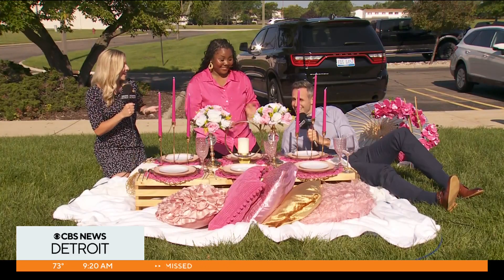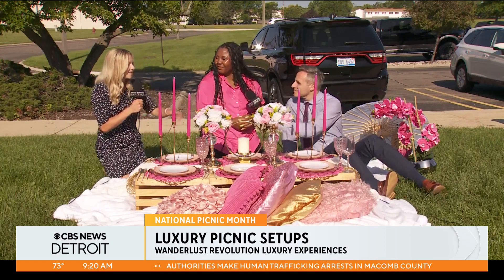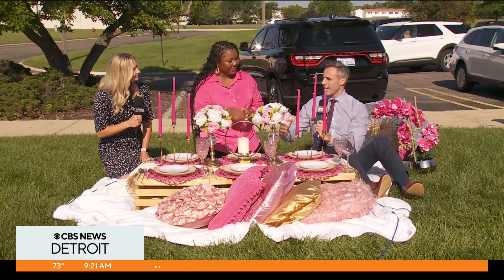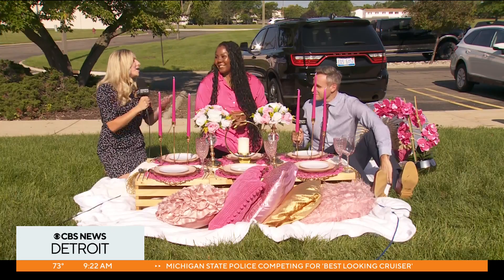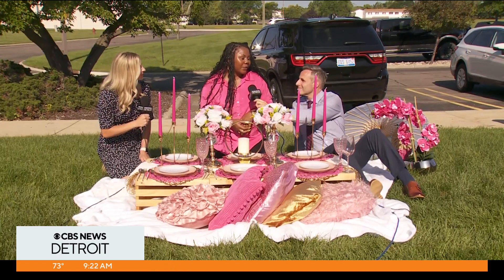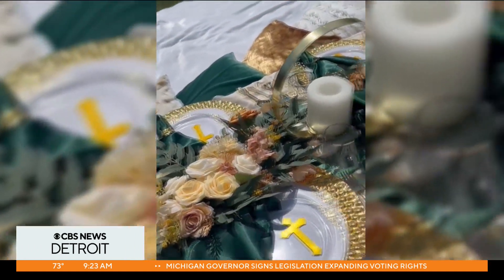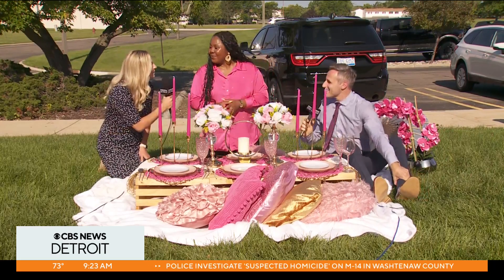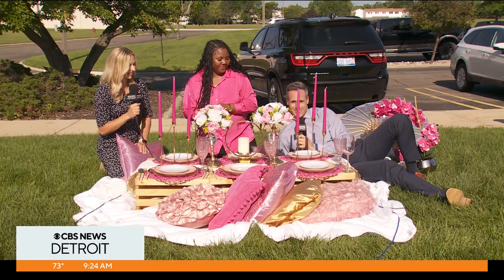Wanderlust Revolution Experience shares luxury picnic setups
Wanderlust Revolution Experience stopped by CBS News Detroit Wednesday and shared some luxury picnic setups.